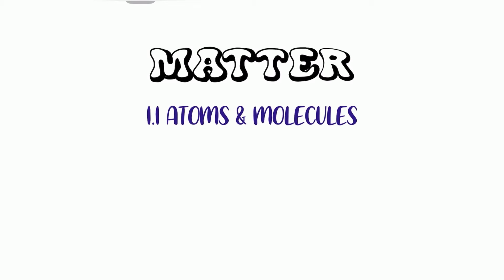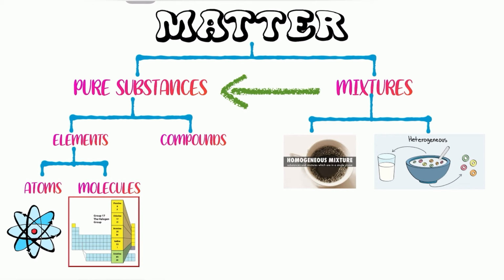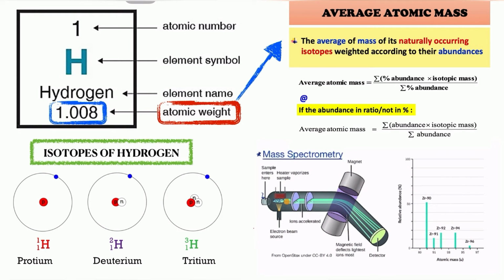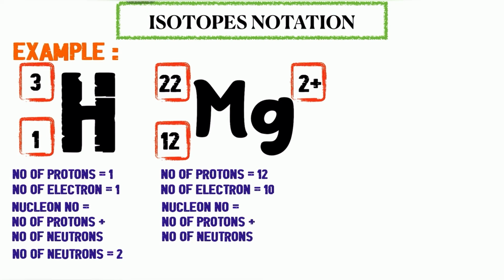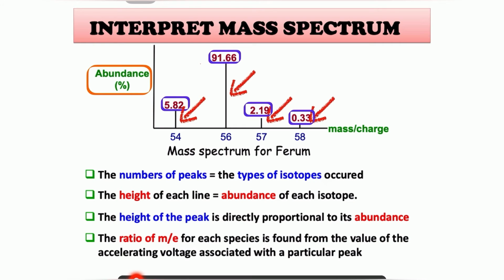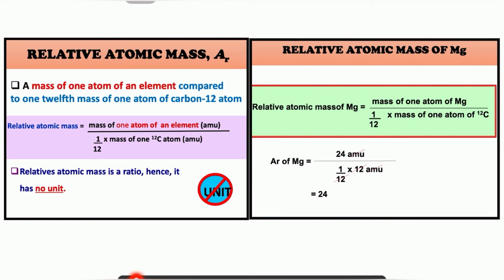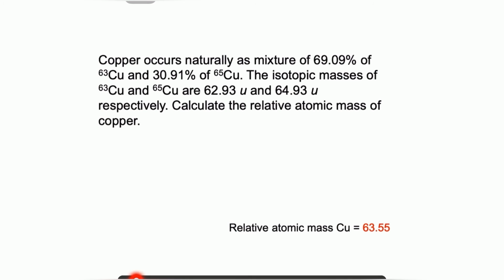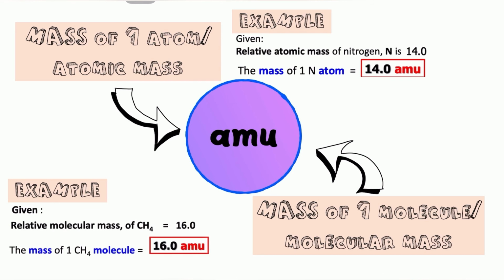1.1 ATOMS & MOLECULES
It is about matter, isotopes notation, average atomic mass and relative atomic mass